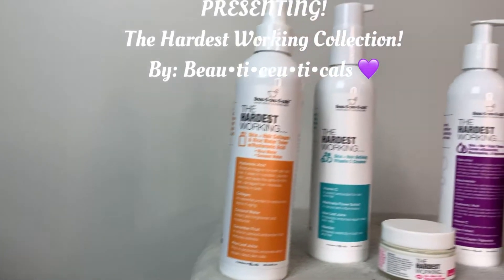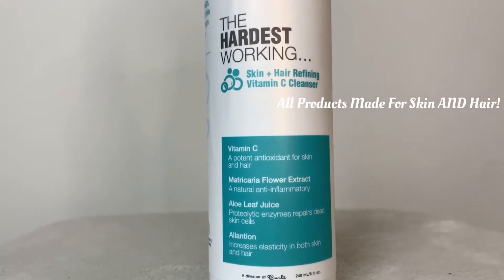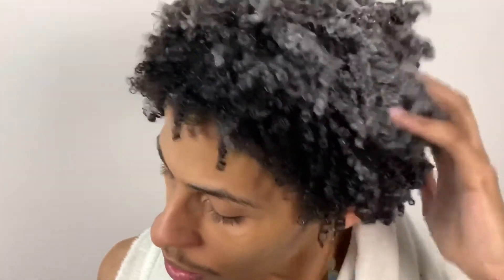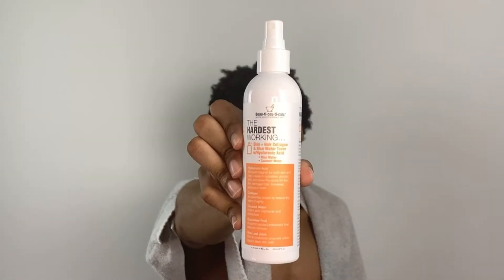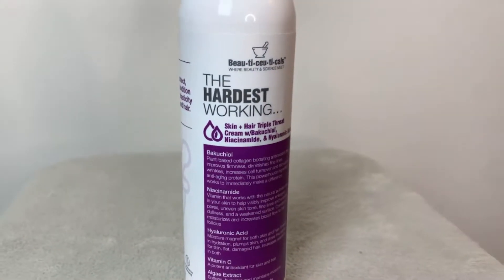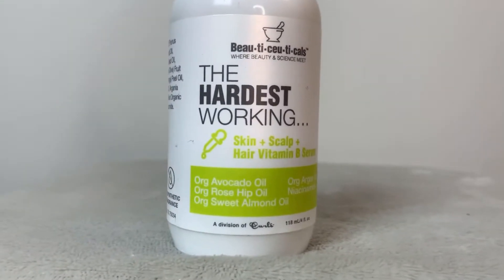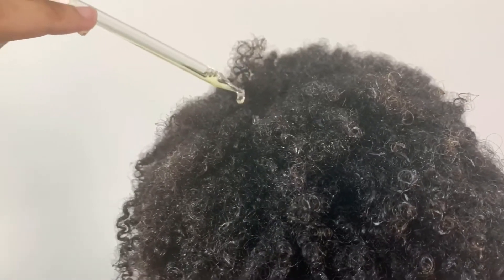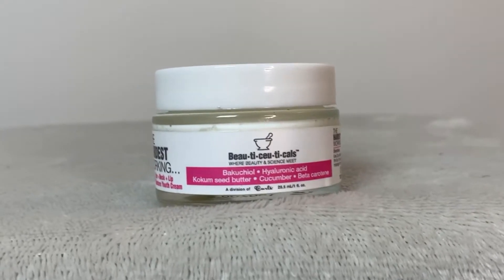Quick Skin Care/Hair Care Routine for Men AND Women! | GET YOUR HAIR AND SKIN SHINING!!✨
Hey YouTube!
It’s ya boy DopeDJ and I’m back with another video, that’s shorter but contains a bunch of info!
I have been loving @thehardestworkingcollection known as Beau•ti•ceu•ti•cals on Instagram . This new innovative line is a 2-in-1 skin care system for different hair AND skin types! This line is great for traveling since these products are for skin and hair! With Hyaluronic Acid, Niacinamide, Bakuchiol, Vitamin C and Collagen as the key ingredients, these products work amazing on both. "

Product Review/Descriptions~

~Vitamin C Cleanser:
•For Skin - smells just like picked oranges from a tree. Clears debris from my skin and deeply penetrates pores for an overall “clean” feel.
•For Hair - great application, the suds were off the charts and my type 4 hair really liked the natural ingredients included from the Vitamins.

~Rice Toner:
•For Skin - provides a protective layer on the skin to make sure your face isn’t feeling stripped after the cleanser.
•For Hair - provides a citrusy scent to your hair, promotes healthy hair growth from the scalp and fortifies the cuticle against damage.

~Triple Threat Cream:
•For Skin - Really makes my skin feel silky smooth, the cream is light and doesn’t put any extra weight or add any heaviness to your skin.
•For Hair - great for putting your hair into a puff, a slick back into a low bun, etc. Really curls the hair and adds some nice hold.

~Vitamin B Serum
•For Skin - a little goes a long way, in regards to all of these but this one especially because it really spreads across the skin nicely and balances out the texture of your skin.
•For Hair - locks the moisture in your hair, great for preserving duration of your wash n go throughout the week to reduce frizz.

~Eye, Neck, & Lip Restore Youth Cream
•For Skin - evens out the tone of skin and really does give a more youthful, glowing appearance.
Reduces darkness around eyes
Lights up your lips and reduces wrinkles and dark spots.